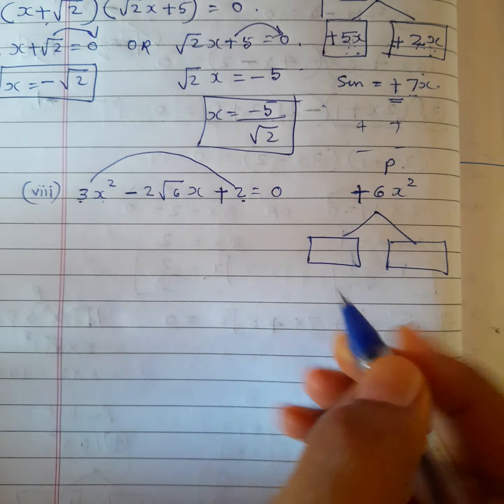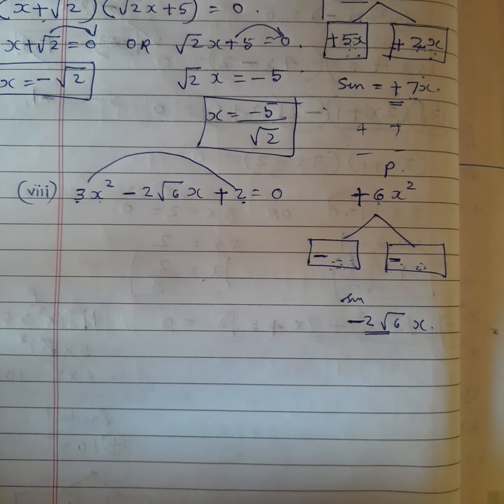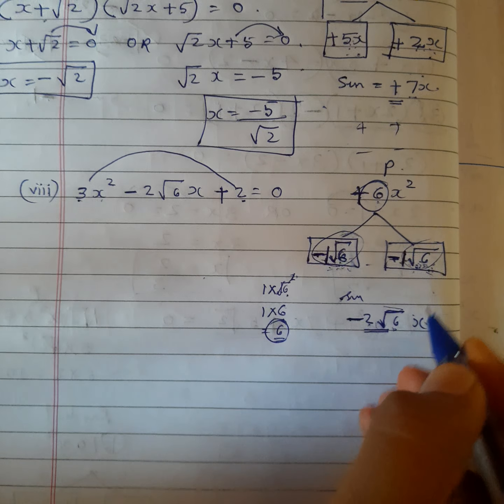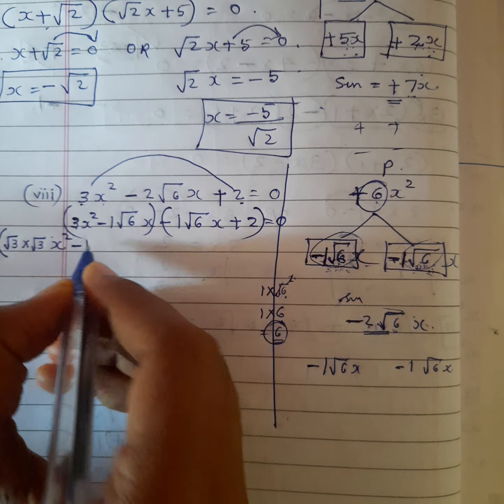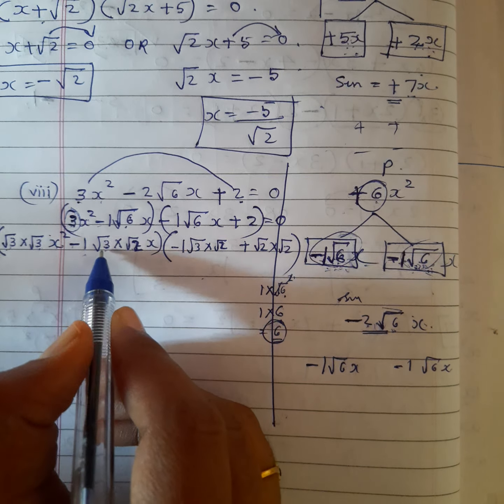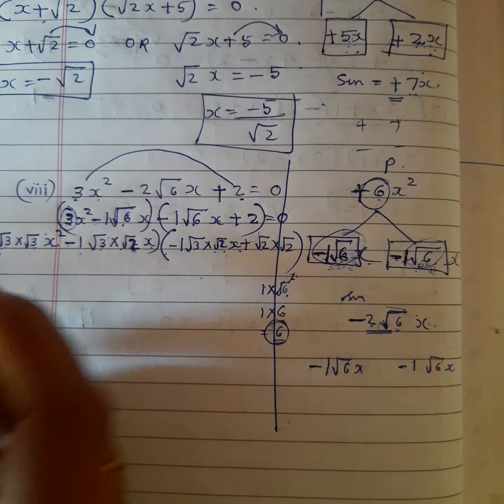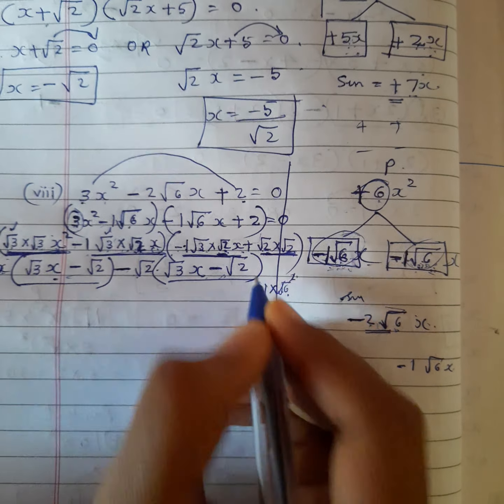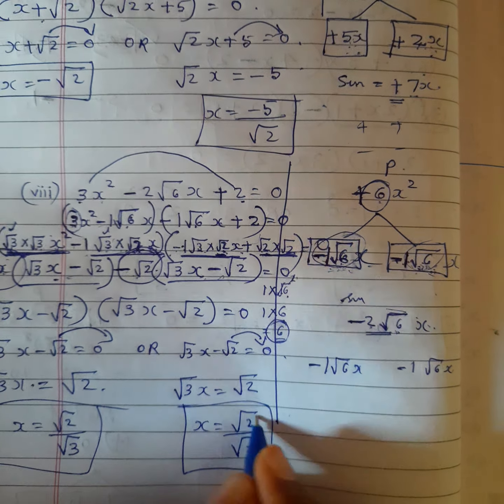Ssc algebra practice set 2.2 Q.No. 1(8)